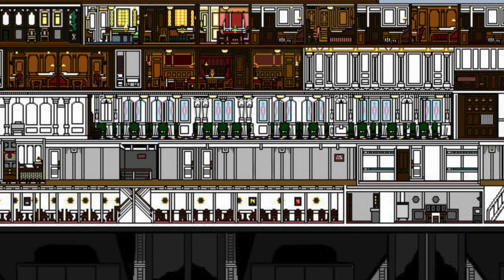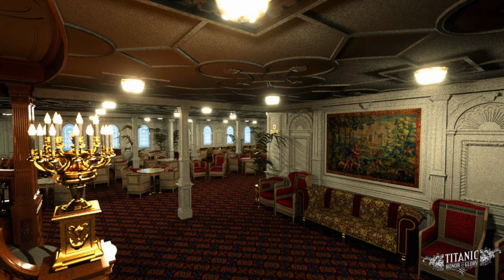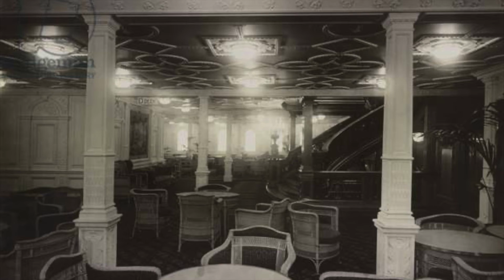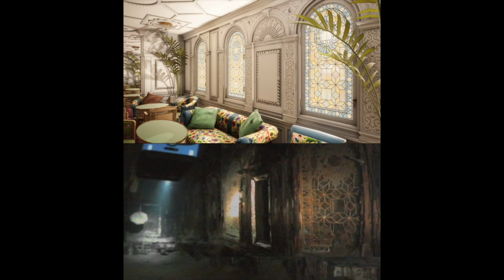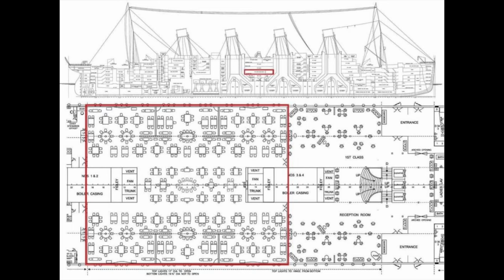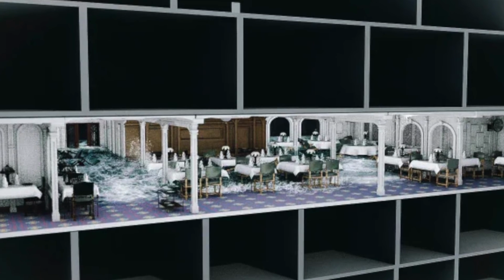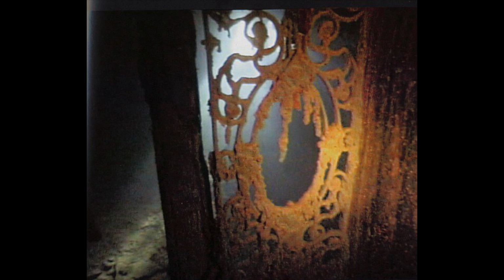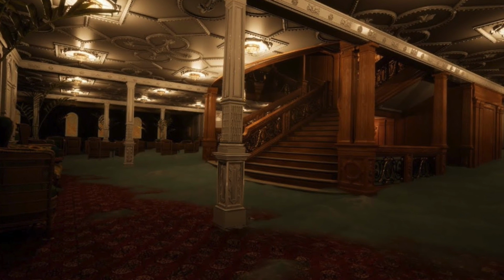What ever happened to Titanic's 1st Class Dining Room?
Discussing what happened to the Titanic 1st class dining room after the sinking and what the wreck looks like in 2023